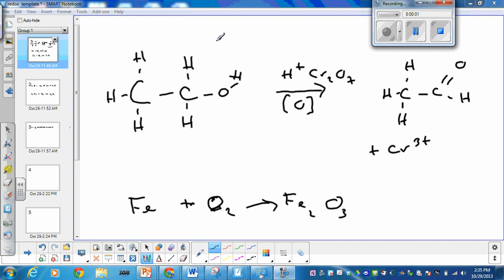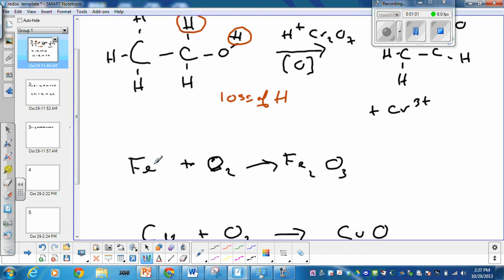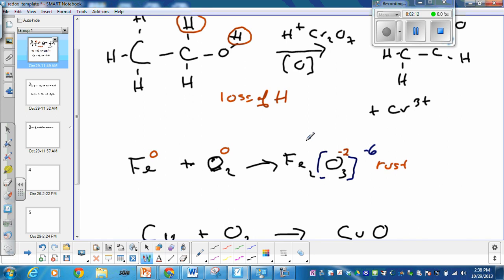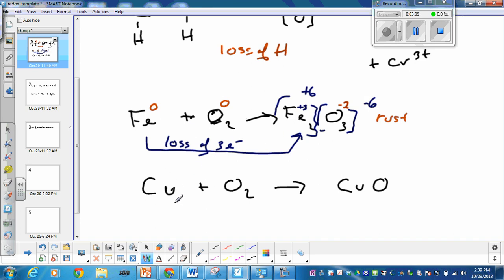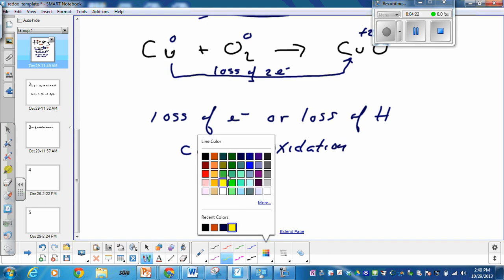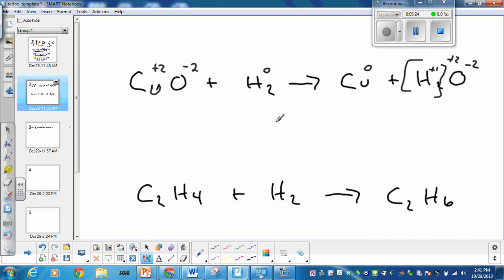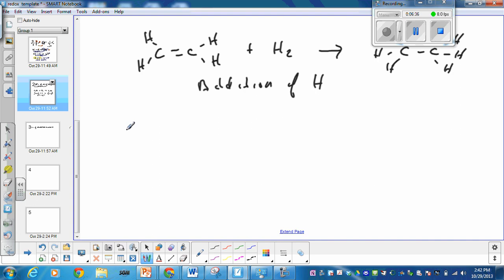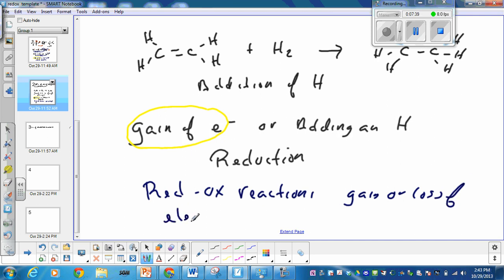definition of redox reactions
Examples and definitions of redox reactions